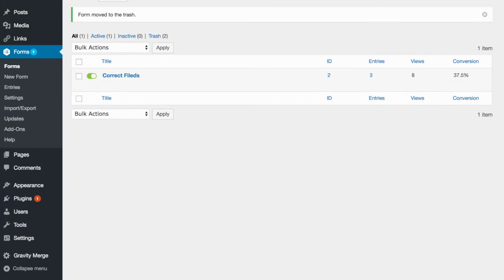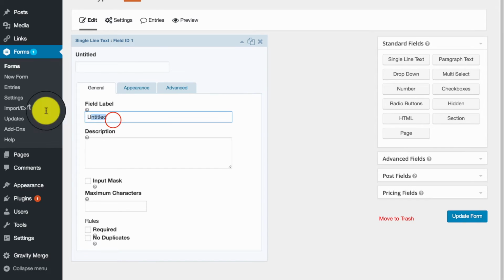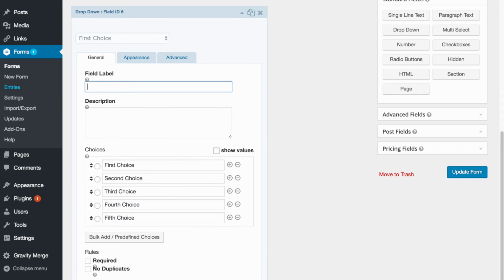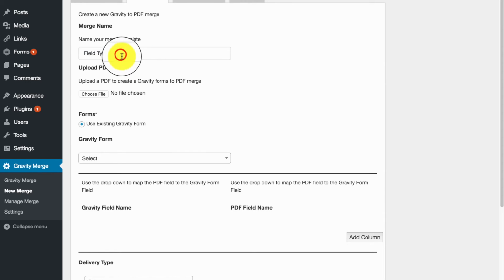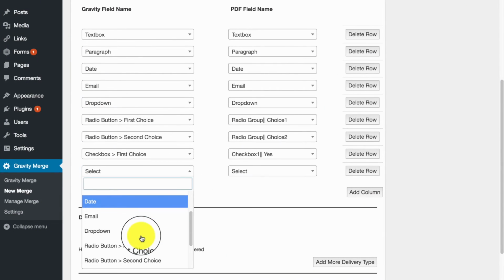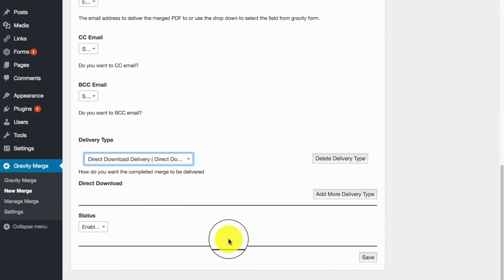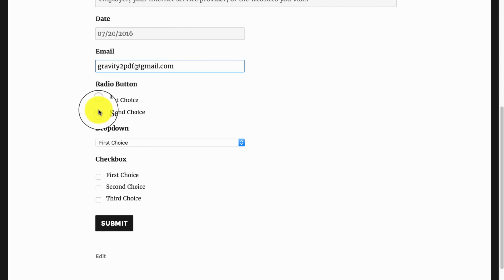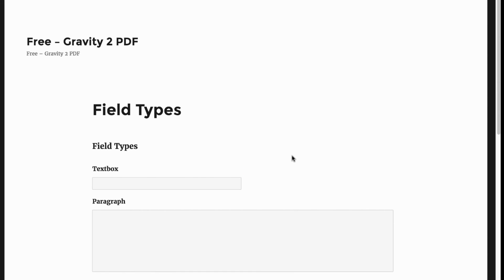Gravity 2 PDF - Gravity Forms PDF creation overview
Use Wordpress + Gravity Forms + Gravity PDF to automatically fill PDF Documents.   Our Free Wordpress Plugin helps Wordpress admins create PDF templates, that maps gravity form fields to PDF form fields for automatic PDF form completion.

User for:  Legal documents, Leases, Agreements, Tax Documents, HIPAA Forms, IRS Forms, Contracts, Employee Forms, and more.  Basically any PDF that has form fields, can be completed without the need to use code.